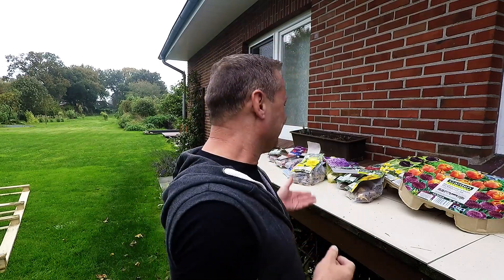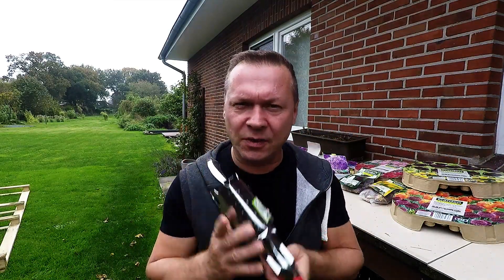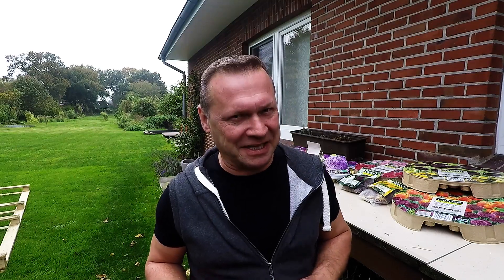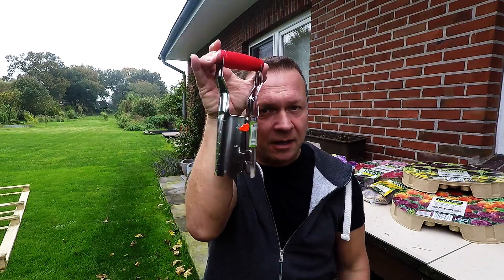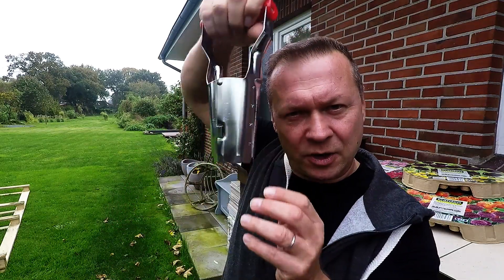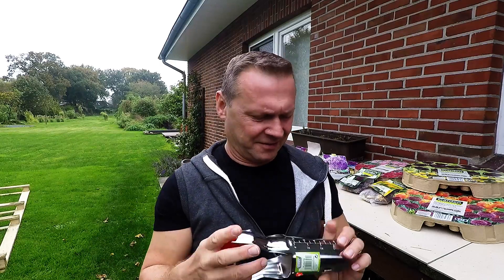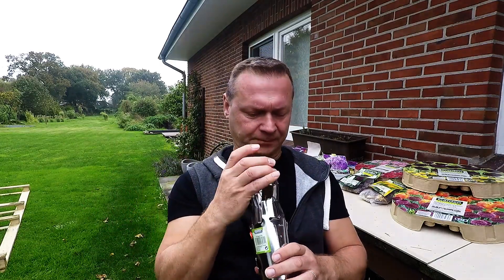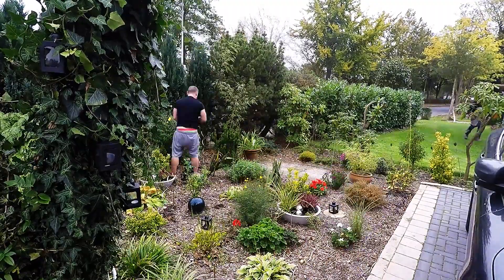Bulbs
Planting bulbs